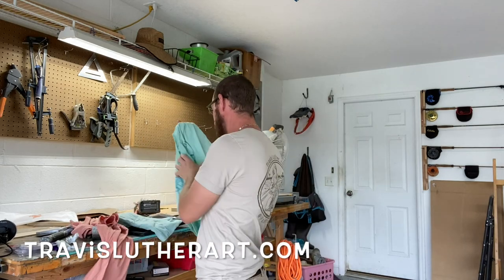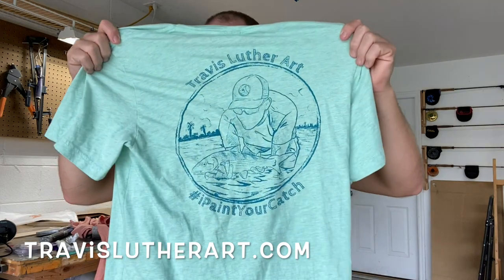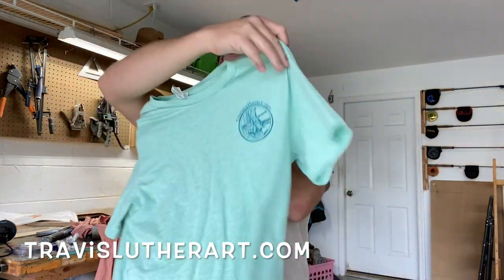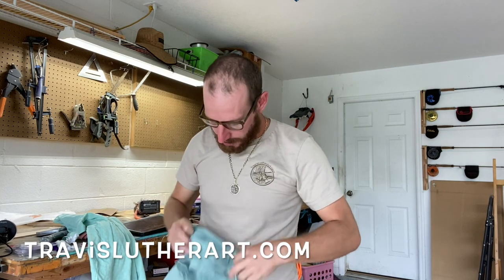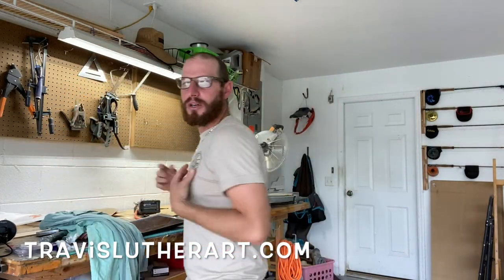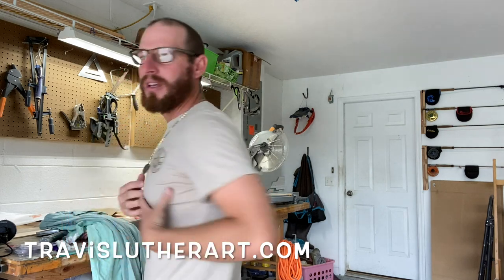Painting Deliveries and FISHING! | Travis Luther Art